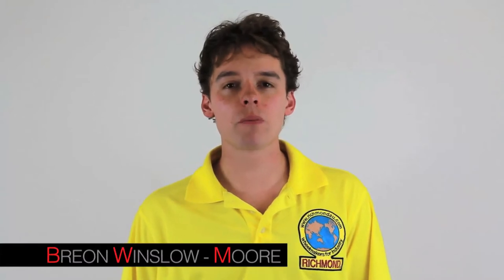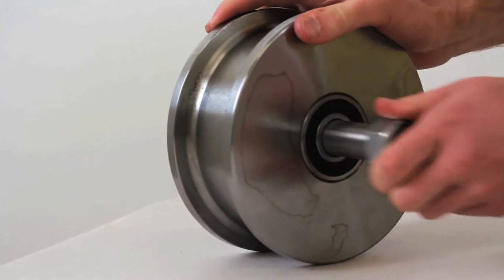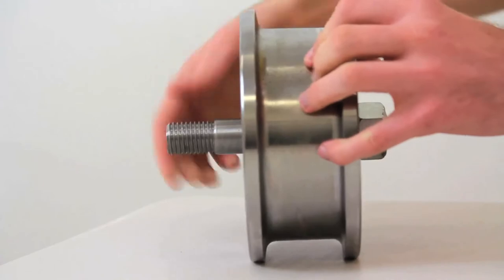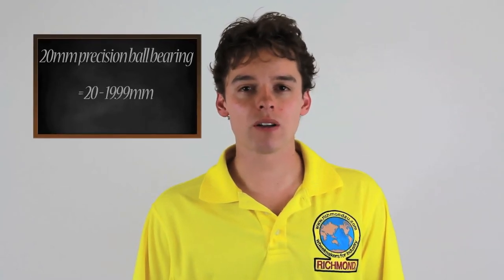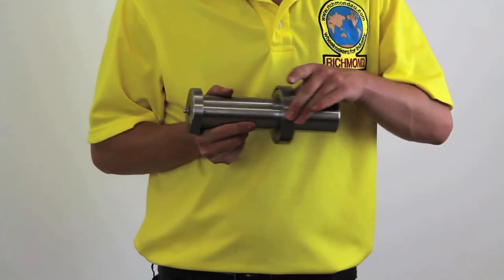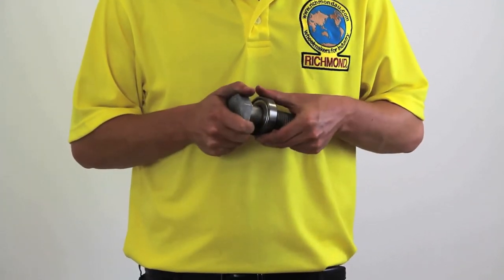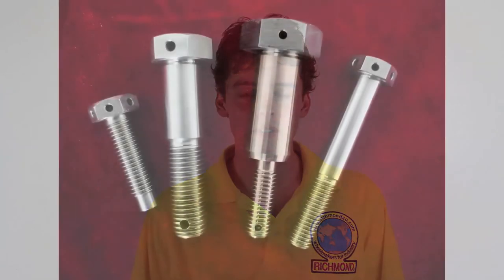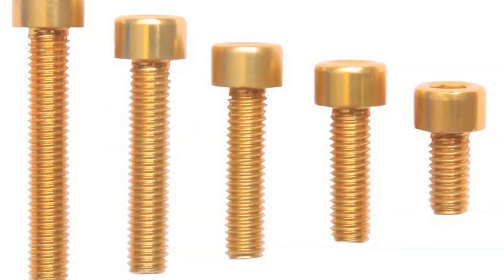Axle and Shaft fittings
Custom made axles can be manufactured to suit your existing designs.
We can design and manufacture axles to suit your specific application.